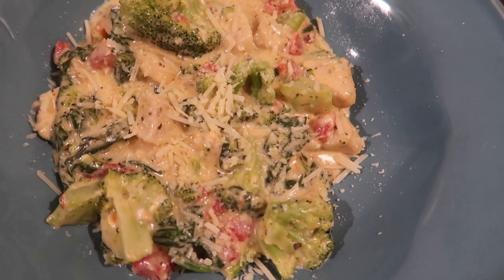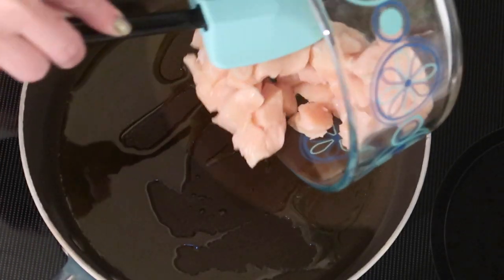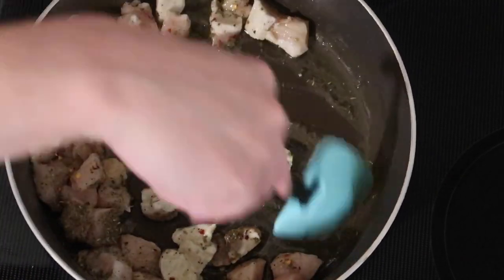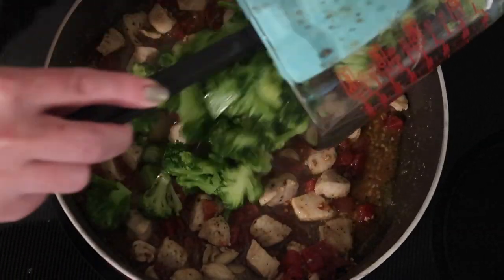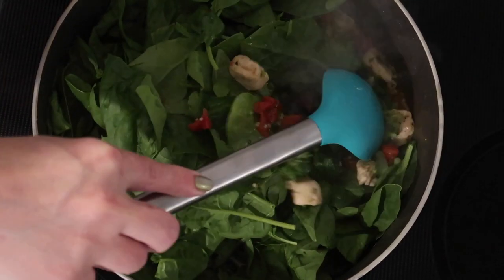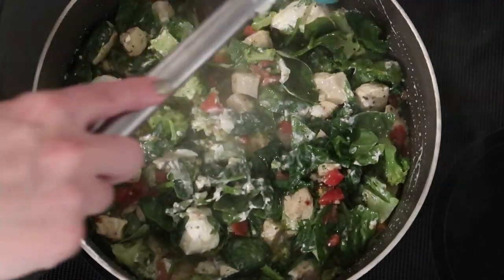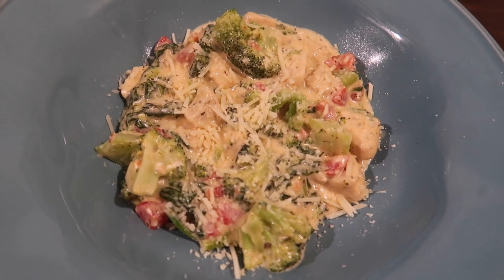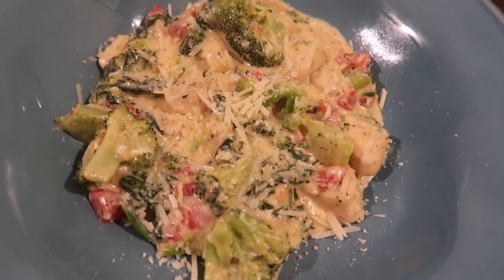Delicious KETO Dinner in 15 Minutes | Chicken Recipes EASY | Suz and The Crew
This week we made a super easy and delicious 15 minute keto dinner! This chicken recipe comes together quickly, is one-pan (one-pot), and can be easily adapted to make it family and kid-friendly! If you are looking for a new keto diet recipe to try, especially for an easy weeknight meal, then look no further! You can even swap out the veggies, for alternative low carb ones, if you are not a fan of spinach, broccoli, or tomato.

If you enjoy this low carb cooking video, then make sure to subscribe to our channel for more weekly keto cooking videos and our favorite low carb recipes to help you stick to your ketogenic diet!

Electric Skillet

Keto Honey

9X13 Baking Dish

Write Us!
Suz and The Crew
579 Folly Rd. # 13163
Charleston, SC 29422
XOXO,
SUZ